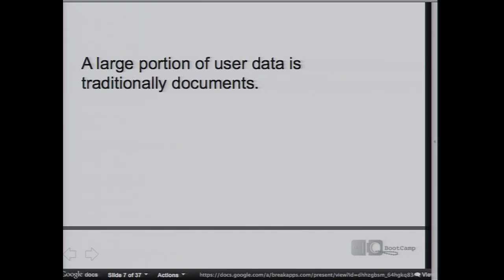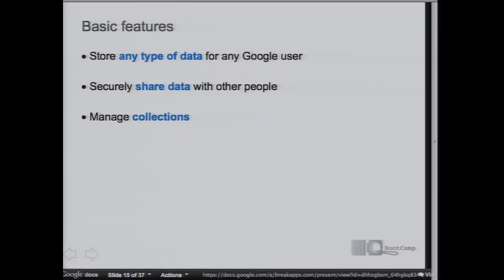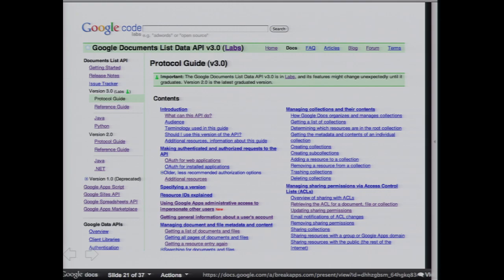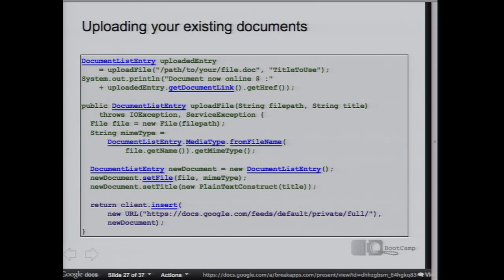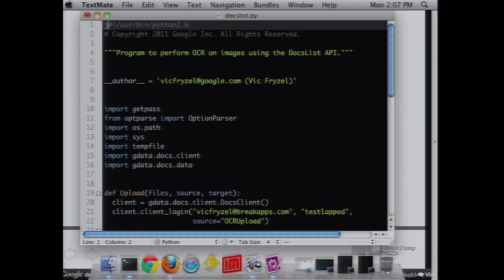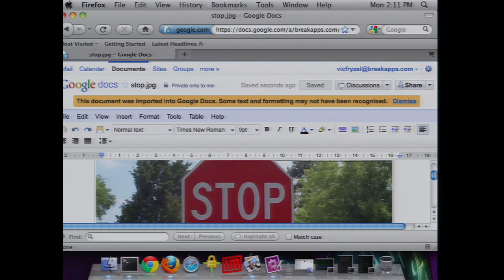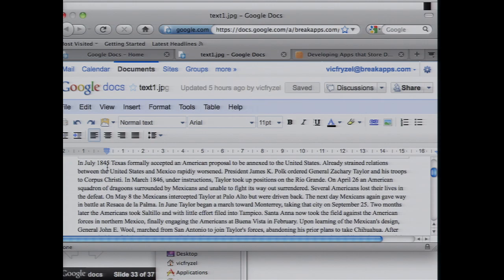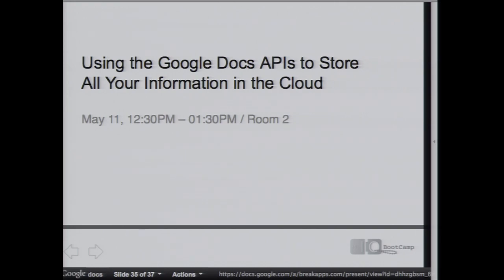I/O BootCamp 2011: Developing Apps that Store Docs and Files to the Cloud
Speakers: Vic Fryzel

We will introduce some of the Google Documents List API's most powerful features, including revision history, OCR uploads,  document conversion and document translation.  We'll demonstrate these features with code samples to help you easily implement   them on your own.